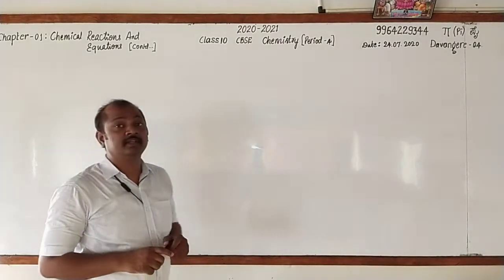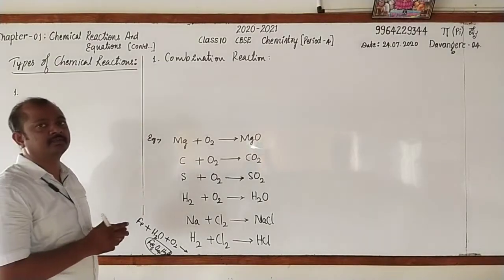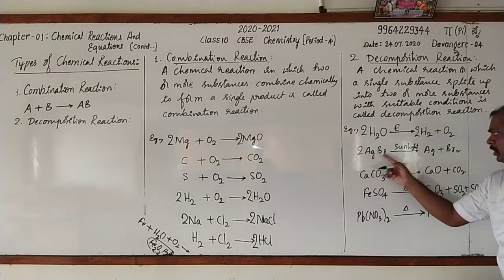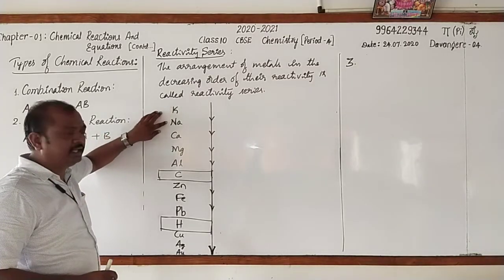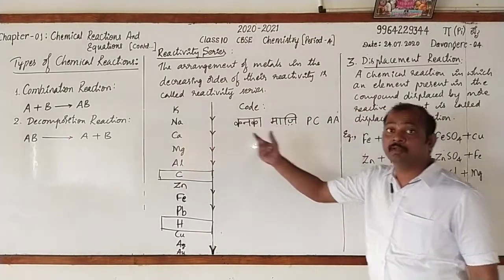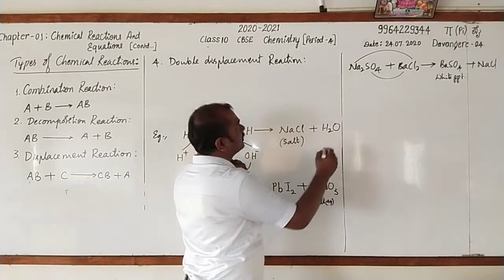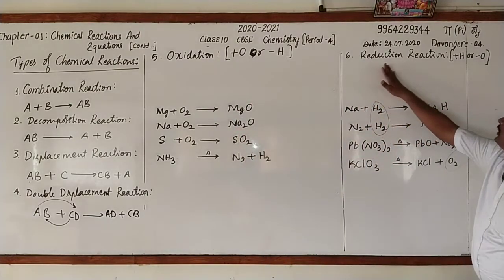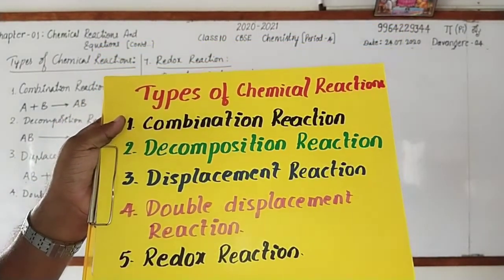Chemical Reactions And Equation(Period-4), Class10 CBSE Chemistry.